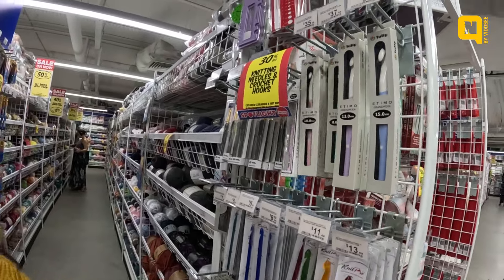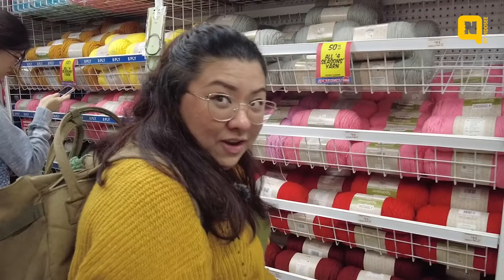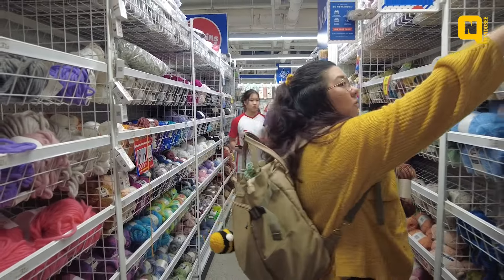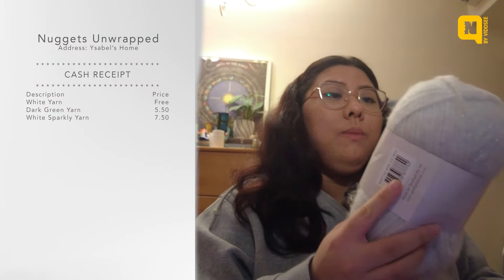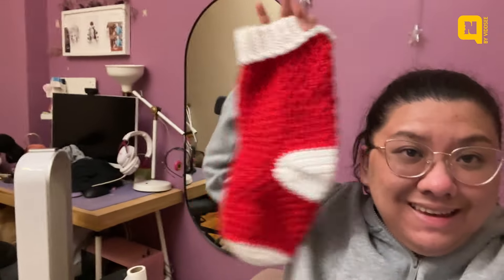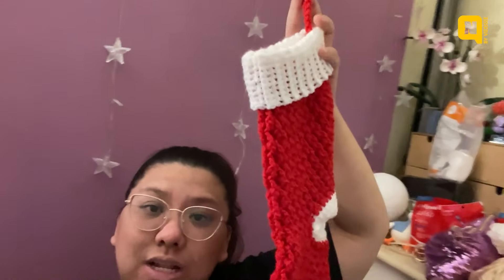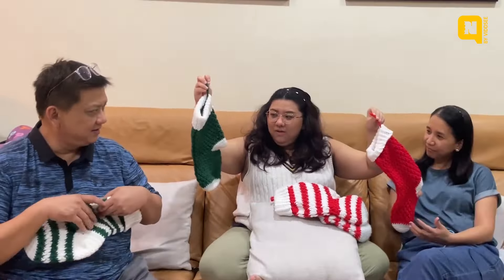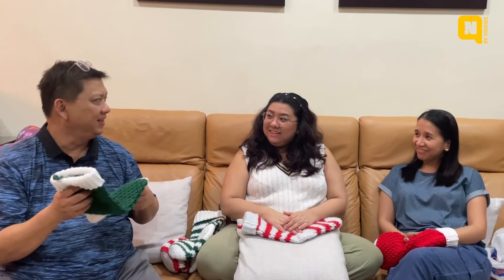Crafting Crocheted Stockings as Decor | Nuggets Unwrapped: Ep 5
Our angsty producer, Ysabel, uses her crocheting skills to make stockings to put around her house! How did her parents like the gift?

❓What's in the video:
0:00 Introduction
0:59 Shopping for yarn
3:56 Crocheting the stockings
5:42 Giving the stockings to her parents
6:26 Wrapping up